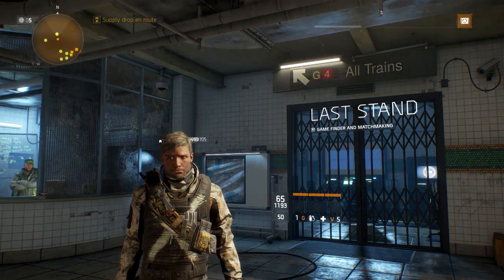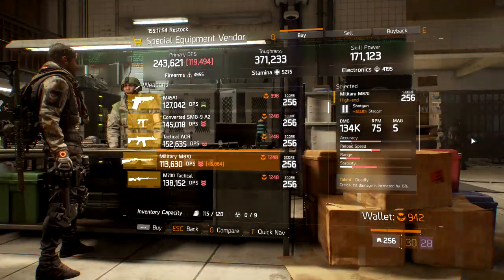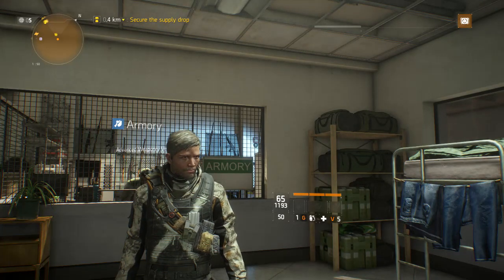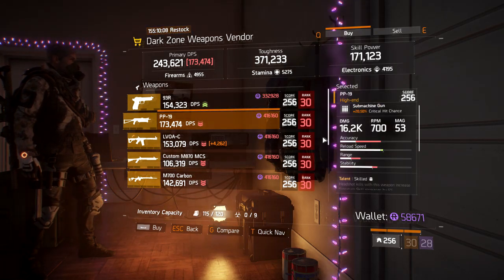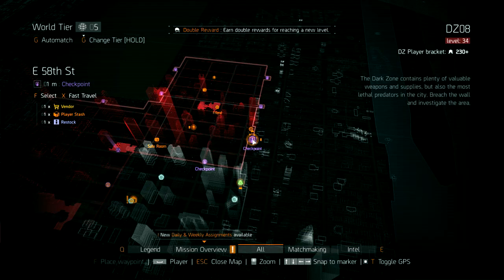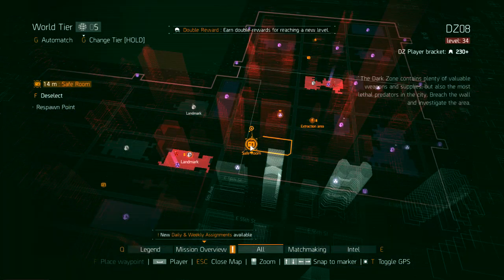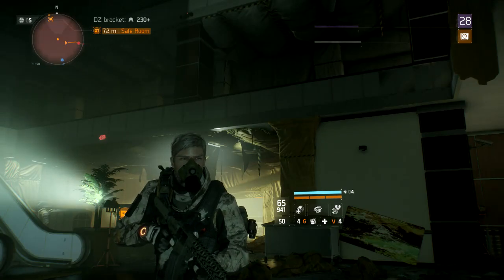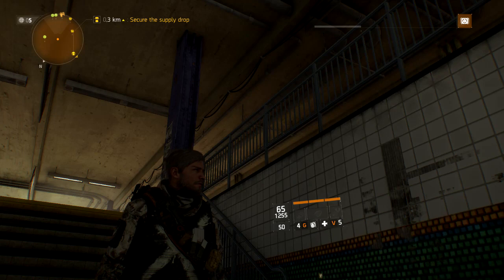The Division - VENDOR RESET [12/08/2017] God Rolled LVOA-C, Great Gear & God Mods!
I cover a wide variety of games on it.

Hope you've enjoyed this video, I've put a lot of work into it and tried my best, If you like this video and it's something you'd like to see more often then let me know in the comments!

Still here? I love you.

Really love you.